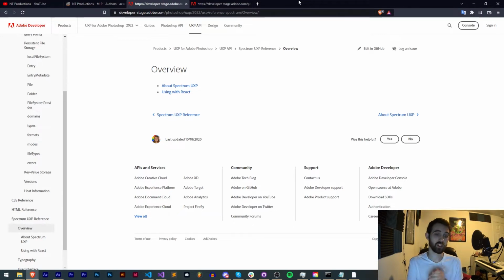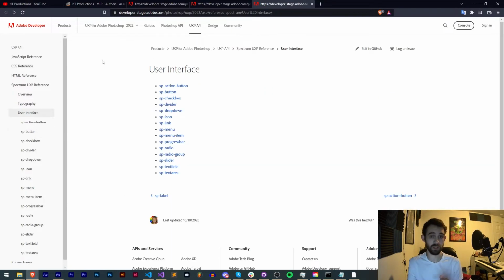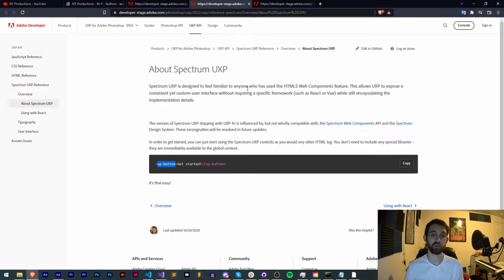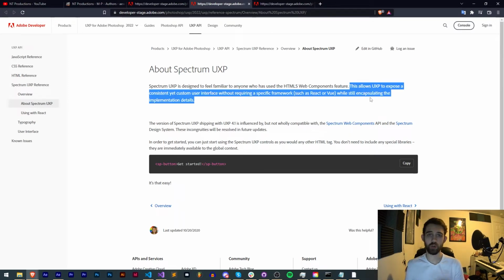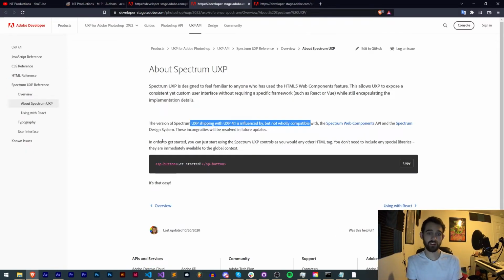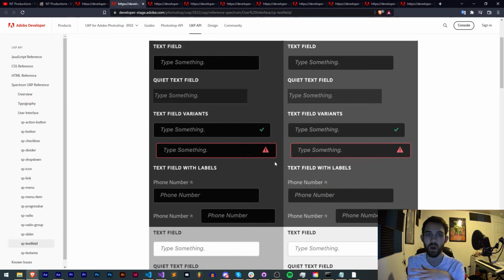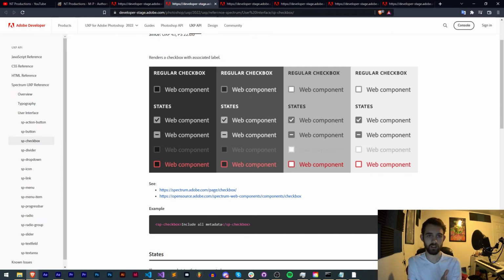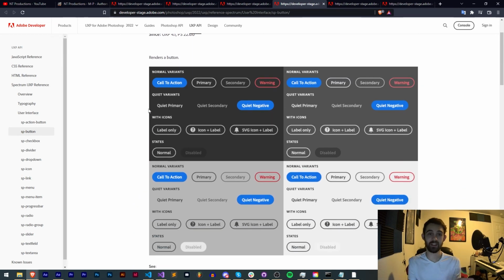UXP plugin QuickTip - Spectrum Components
Spectrum Components are easy to use, built-in UI elements that give your UXP plugin a professional and dynamic look.

BTC- 3H5VB5RTUs6cNYuuauWd1pzcrUDiE66qsq
ETH/ERC-20- 0x63c70f3d0aB34F2de6afA872f2E1E39B73cBE794